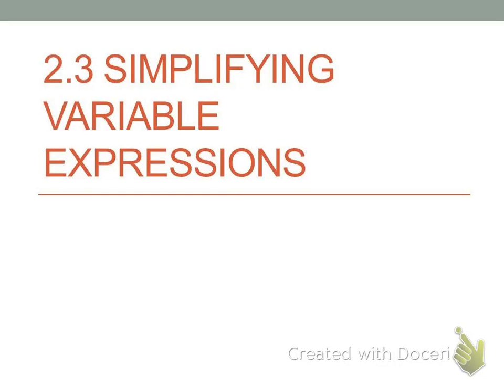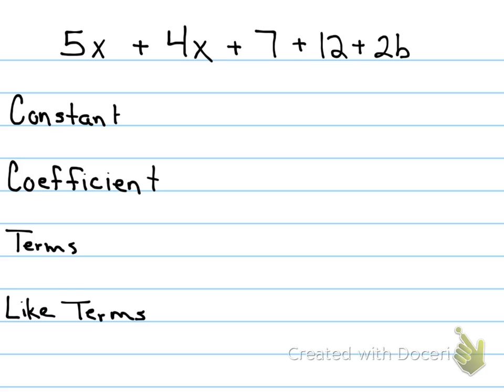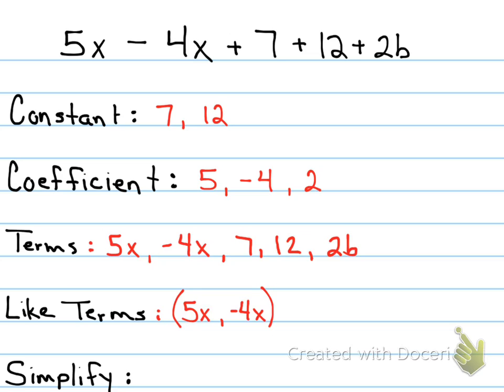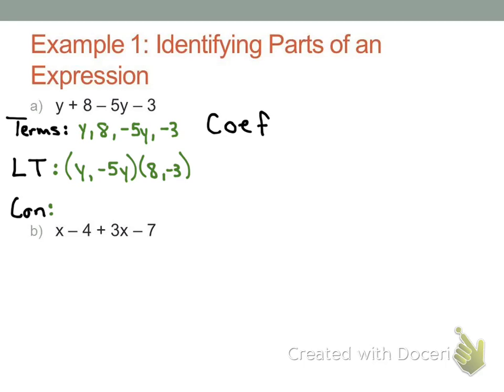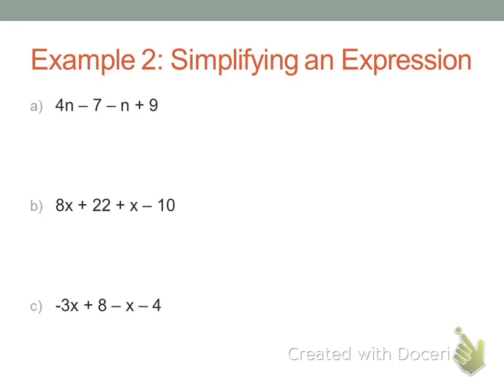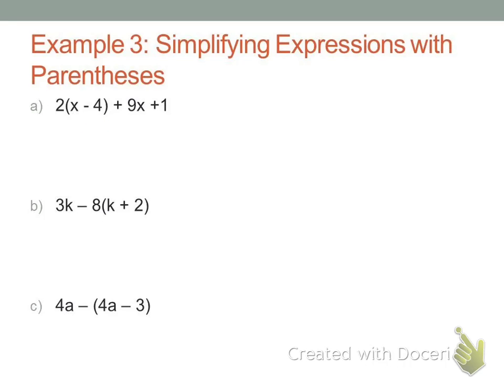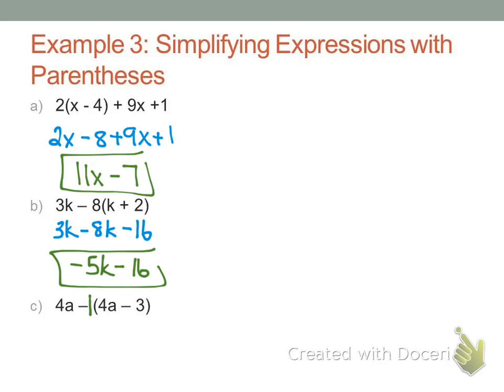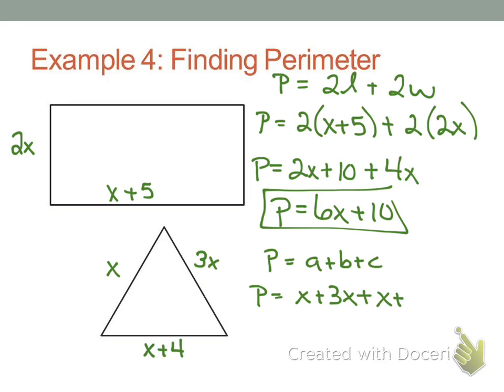2.3 Simplifying Variables and Expressions